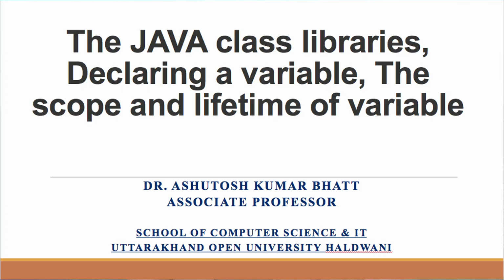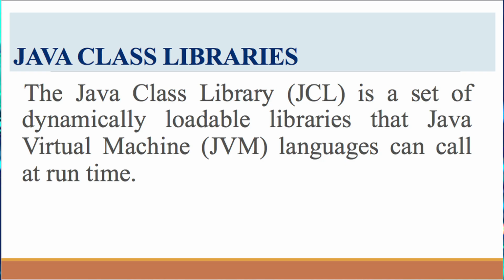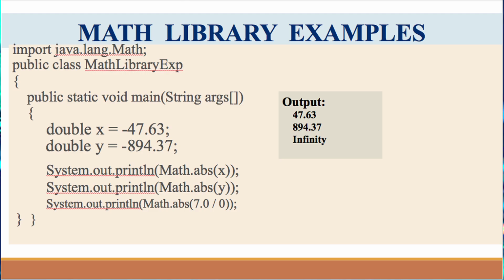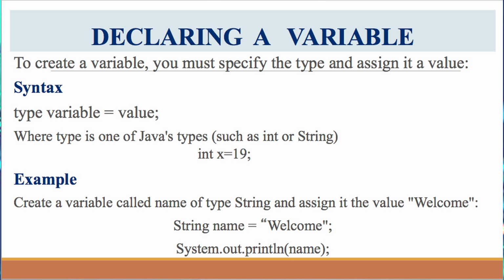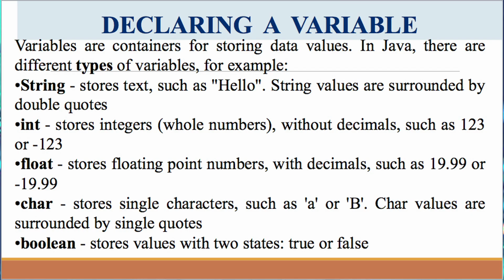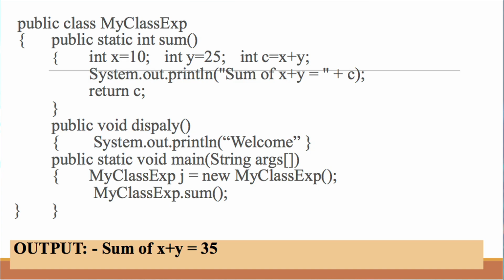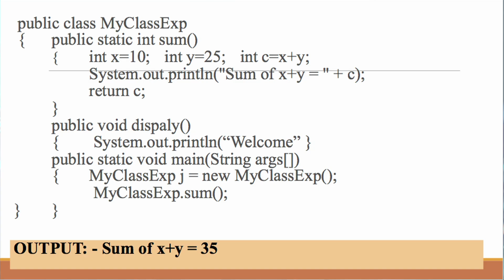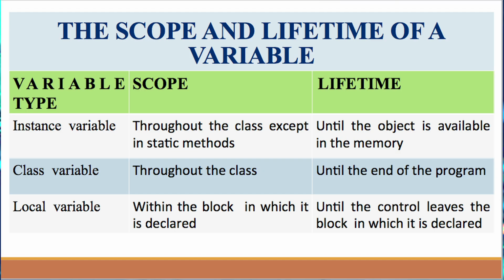The JAVA class libraries, Declaring a variable, The scope and lifetime of variable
This video explains Java class libraries, variable declaration, and variable scope. It covers how libraries provide pre-built functions (0:46), how to declare variables with specific data types (14:49), and differentiates between local, instance, and static variables based on where they are defined and their accessibility (32:12).

Subject: Computer Science and Information Technology
Course Name: BCA-17 Programming In Java
Name of Presenter: Dr. Ashutosh Kumar Bhatt